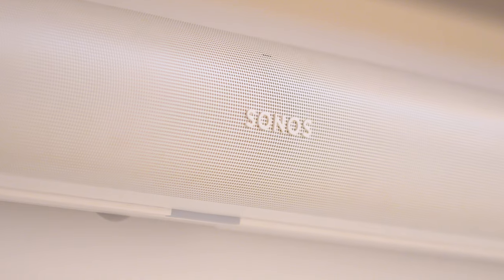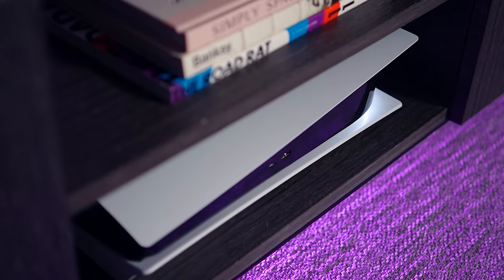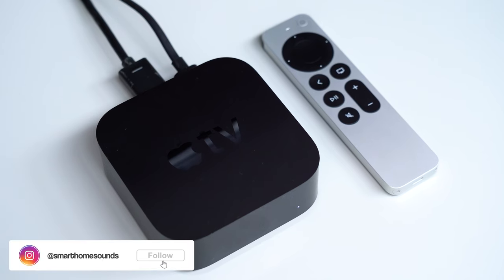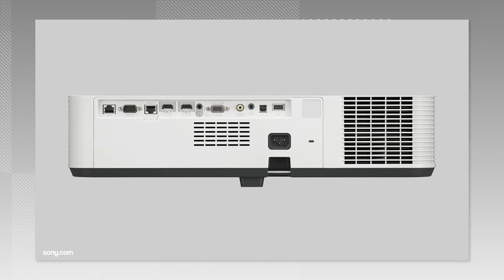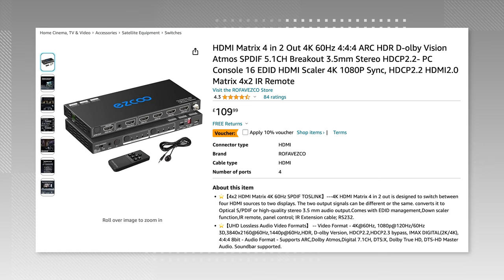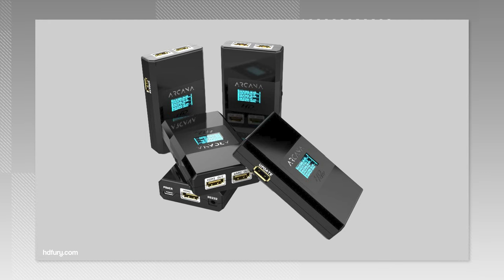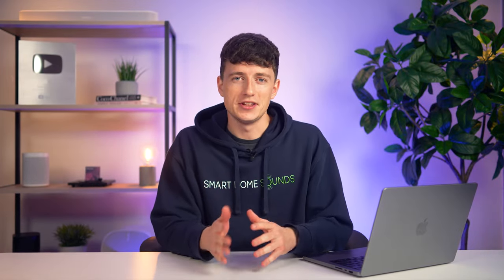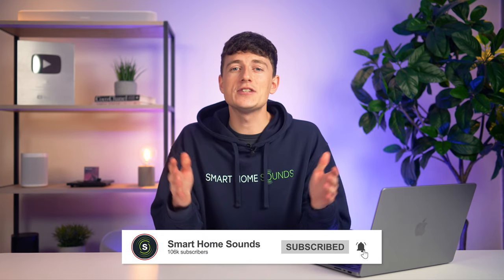How to Connect a Sonos Soundbar to a Projector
In this video we talk you through a number of different ways you are able to connect a Sonos soundbar to a projector.

Chapters:
00:00 Introduction
01:22 Sonos Soundbar Connections
02:02 Projector Connections
03:20 Connecting Multiple Devices
05:12 Our Recommended Setup (Dolby Atmos)
06:37 Troubleshooting